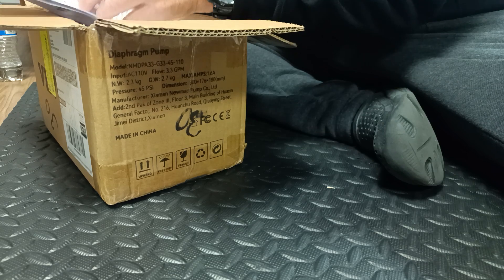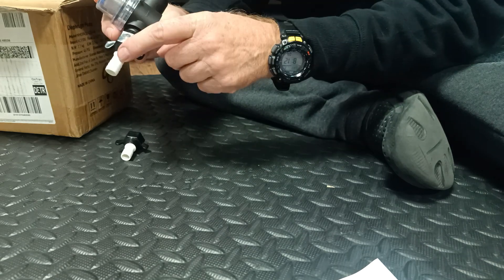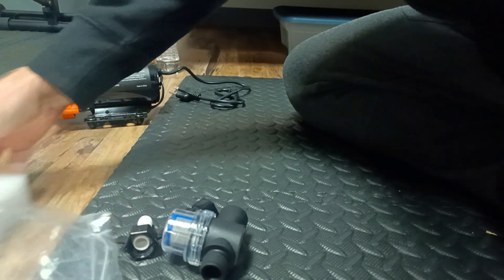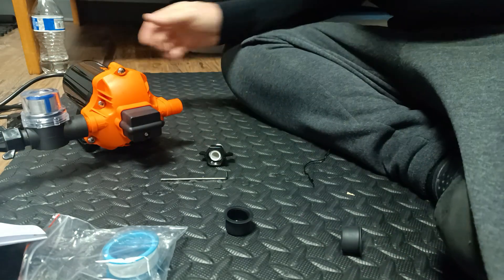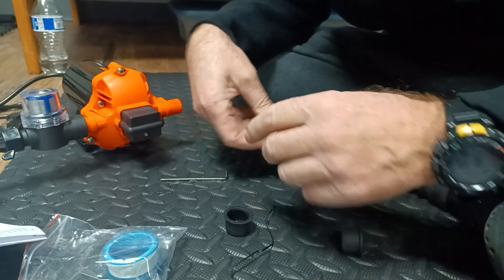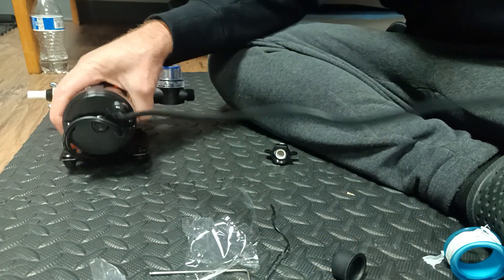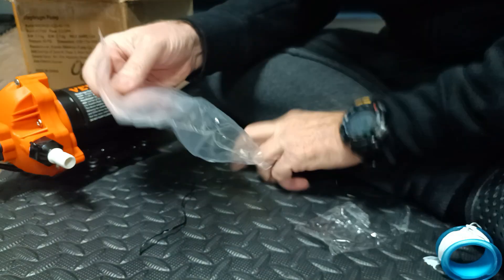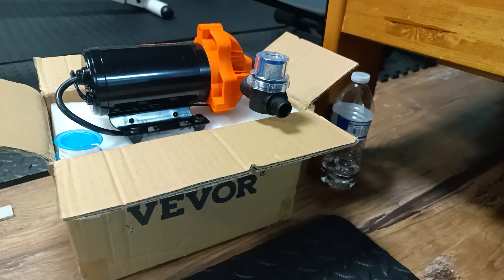OPEN BOX 🎁 VEVOR Diaphragm Pump.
Diaphragm Pump "VEVOR".                 Rated  Voltage: 110v.                              Rated Pressure: 45 psi.                            Number of Chamber : 3 pcs.              Max. Flow 3.3 GPM.                                Intel/Outlet Diameter  1/2"  MNPT.     3 CHAMBER DIAPHRAGM PUMP. CONTINUOUS DUTY.                         INDUST STANDARD MOUNTING PATTEN                                                RUN DRY CAPABLE FOR NORMAL WORK LOADS.                                        AUTOMATIC CONTROLLED BY PRESSURE SWITCH.                              SELF-PRIMING.                                        QUIET OPERATION.                                IGNITION PROTECTED .          MODEL #
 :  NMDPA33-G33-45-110